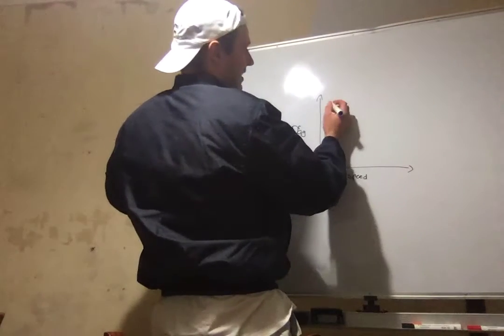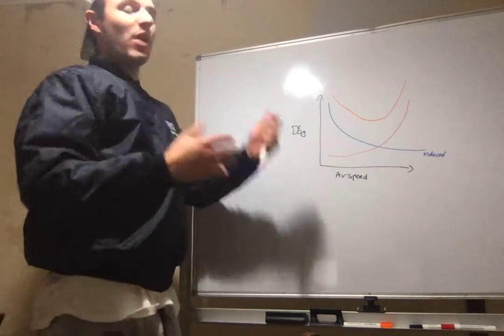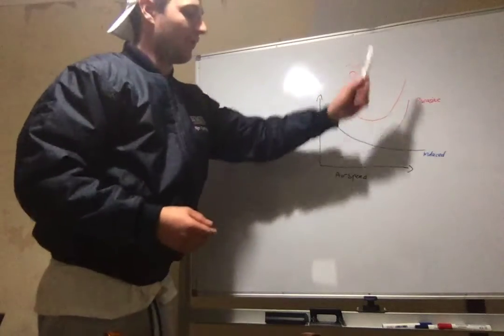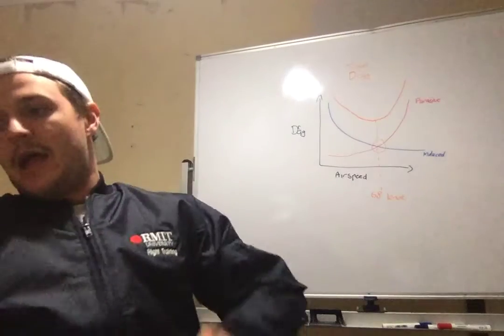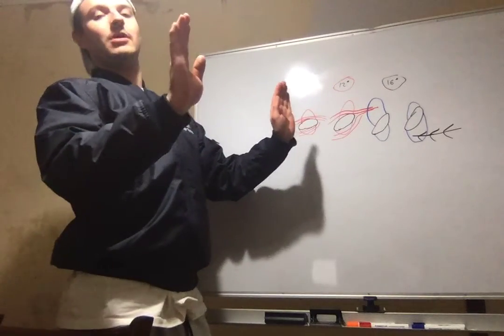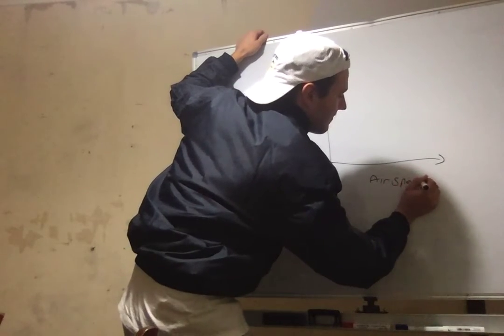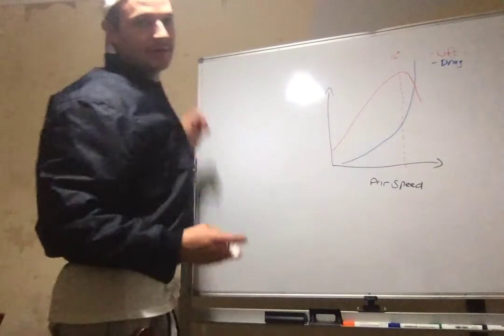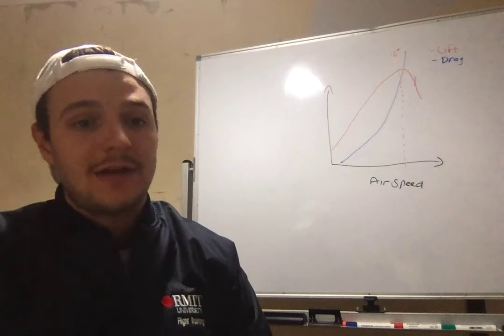Effects of Lift and Drag on Aerofoil. Individual Assessment